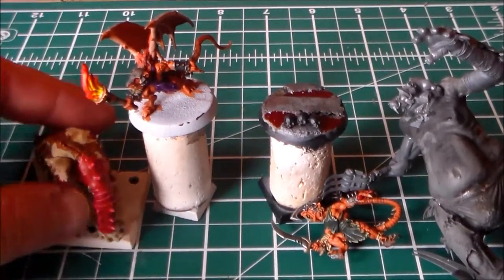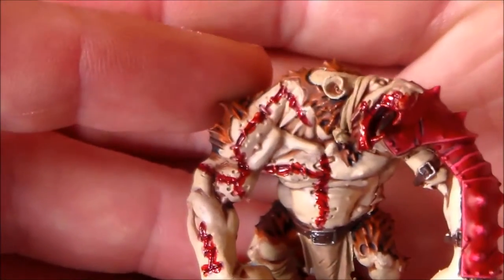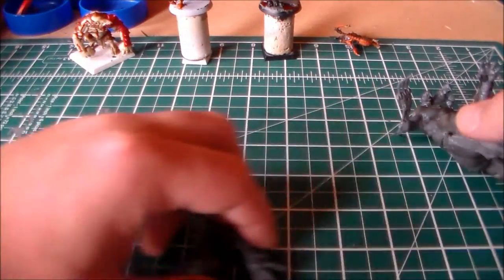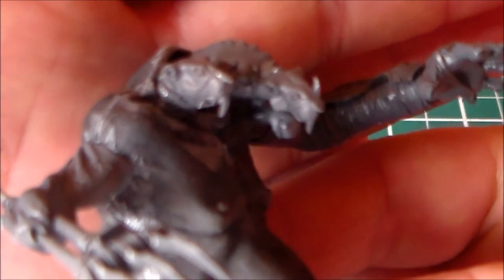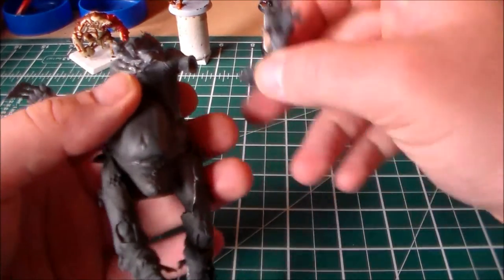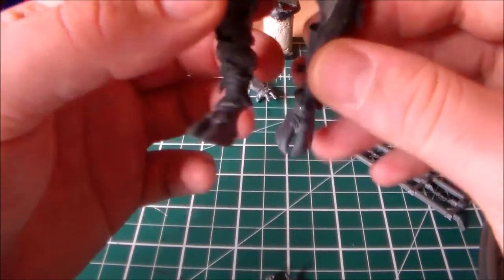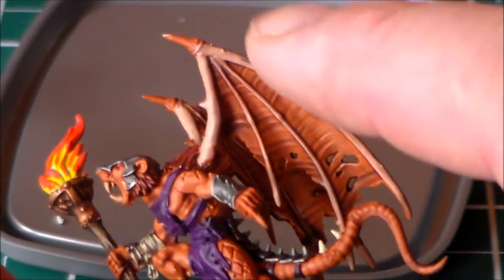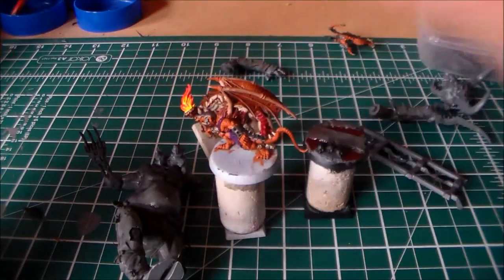WIP Wednesday Giant & skaven conversions and more 24/8/16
(A bit late getting this uploaded but its from wednesday) More work in progress for you guys. Hopefully the giant conversion turns out decent in the end